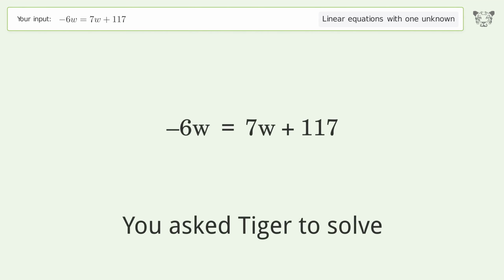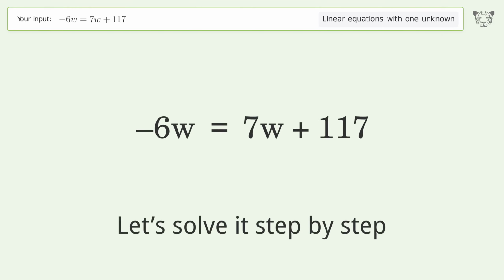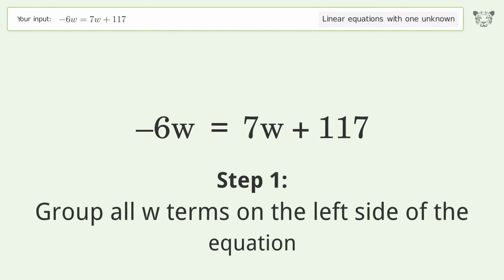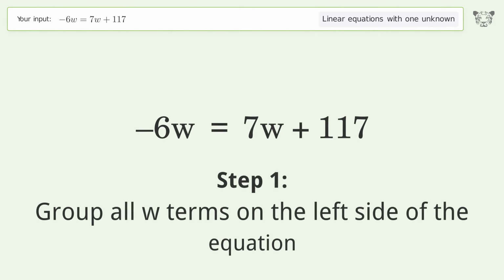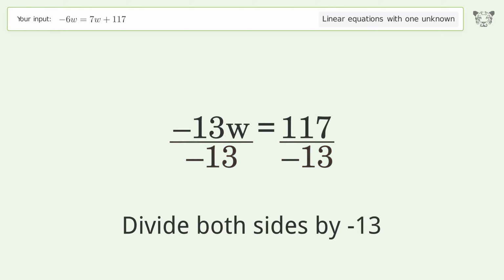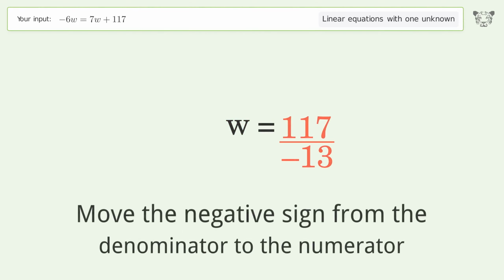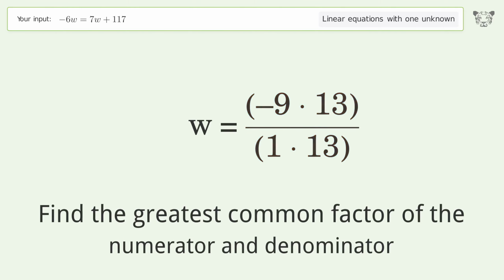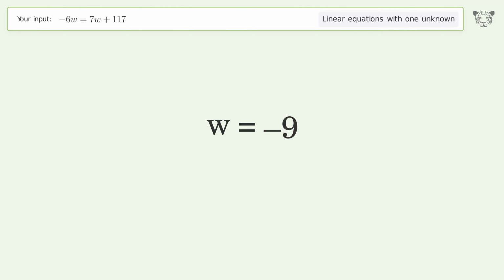Solve -6w=7w+117: Linear Equation Video Solution | Tiger Algebra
Struggling with -6w=7w+117? Watch our step-by-step video on Tiger Algebra to master this linear equation effortlessly. Also check out for more tips and tricks for dealing with linear equations with one unknown